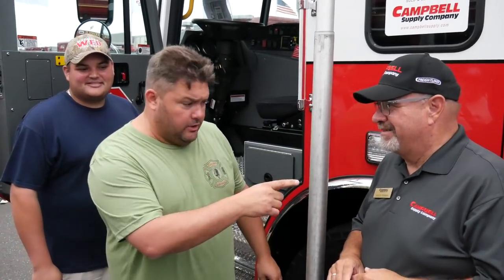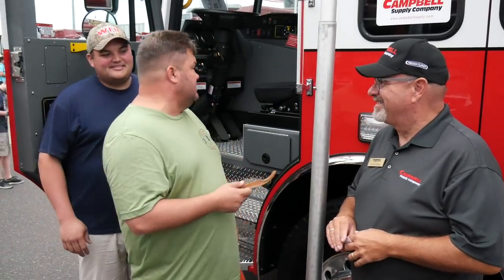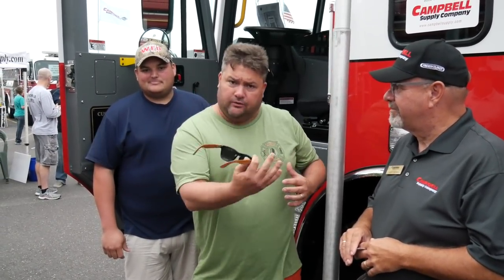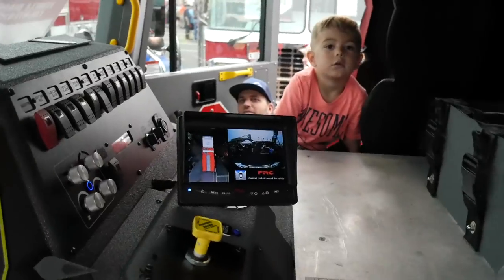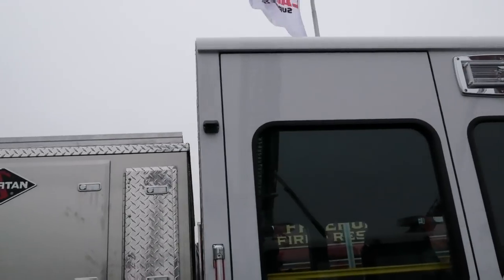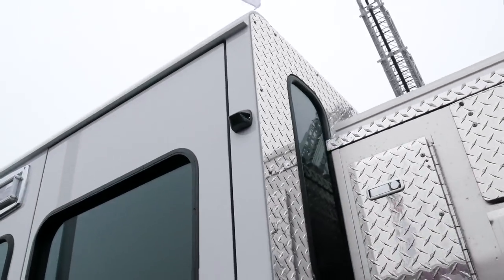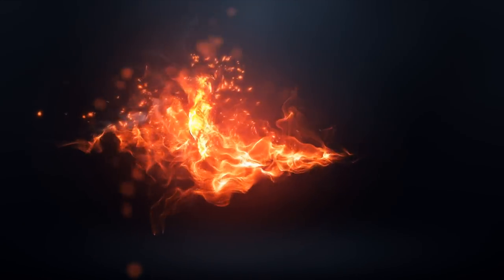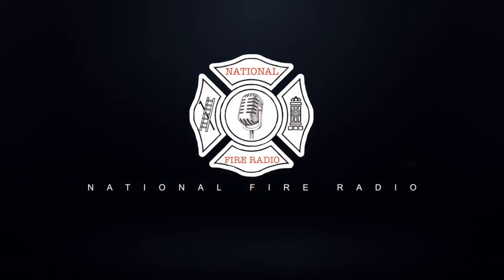Campbell Supply Firetruck Camera Safety System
While in Wildwood Jeremy had the opportunity to meet up with Chuck Yeoman, the Vice President of Campbell Supply Company, and pick his brain about a unique camera safety system that they installed on Philadelphia Engine 46.

Check us out on Facebook and Instagram for more!